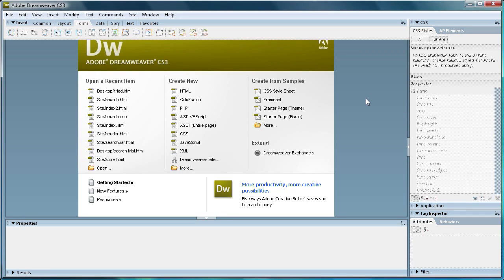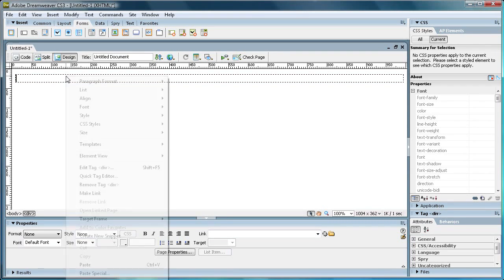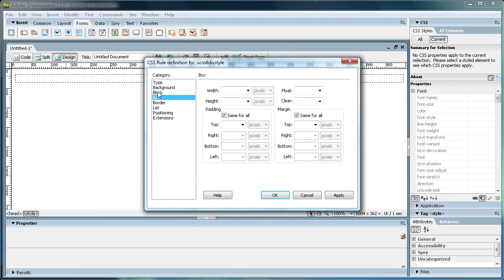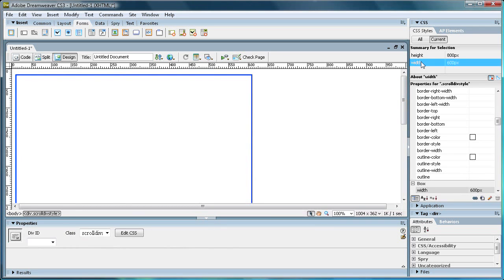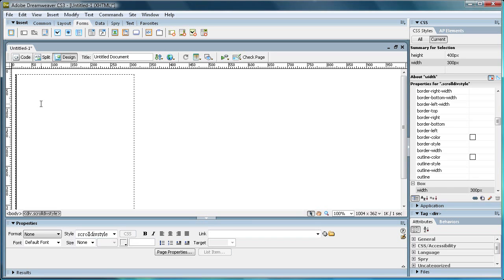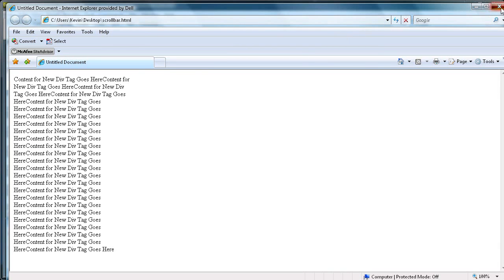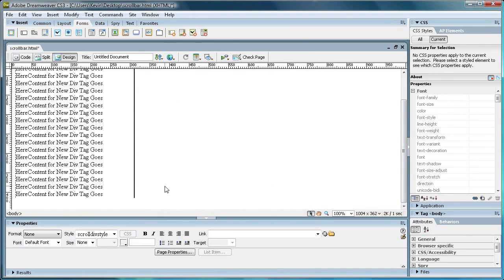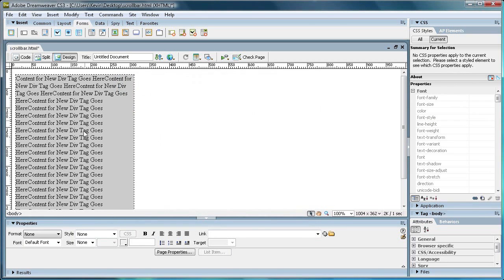Dreamweaver Tutorial Create Scrollable Content! HD